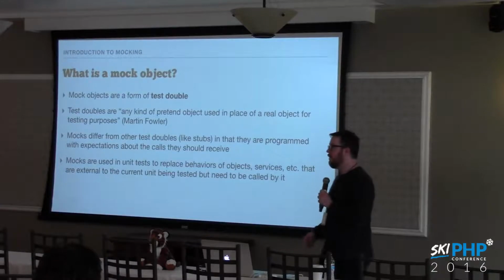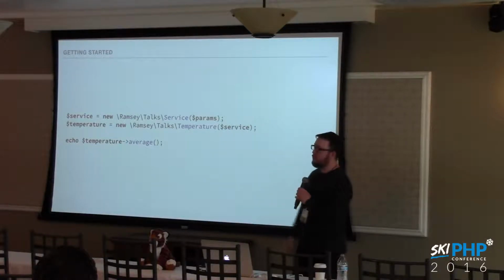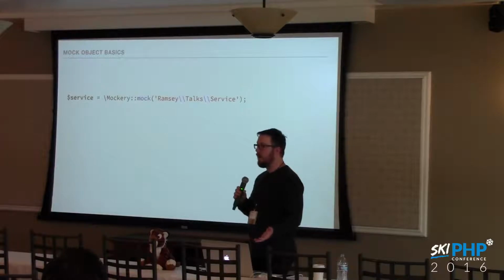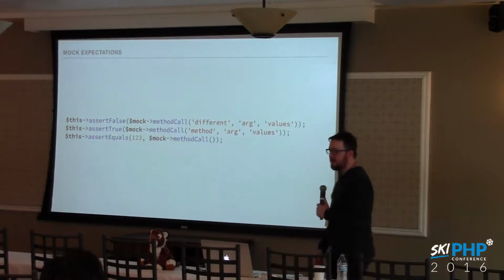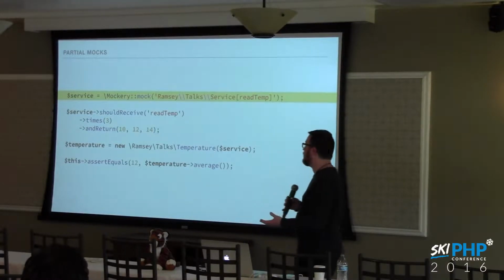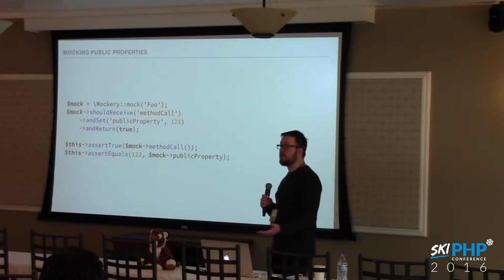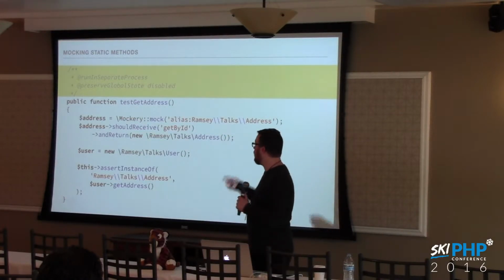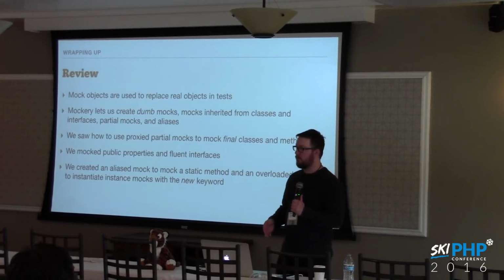Ben Ramsey - Mocking with Mockery (9)